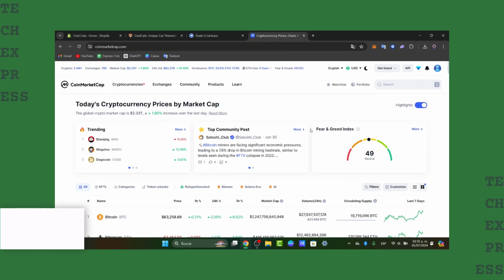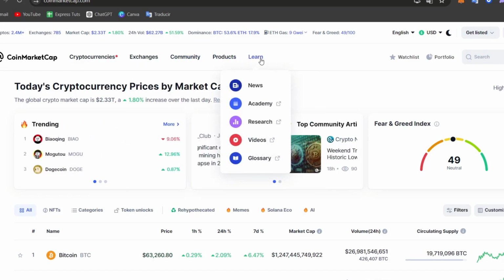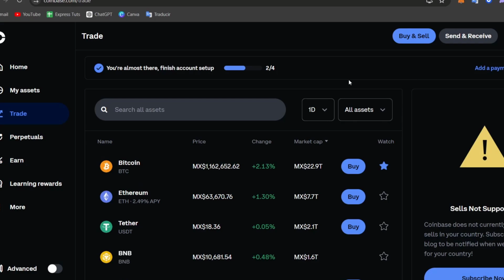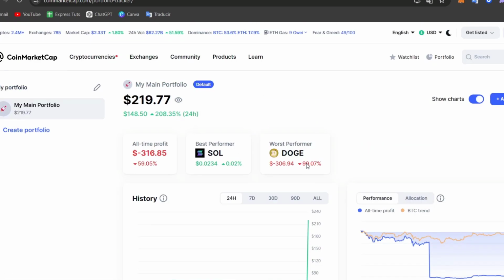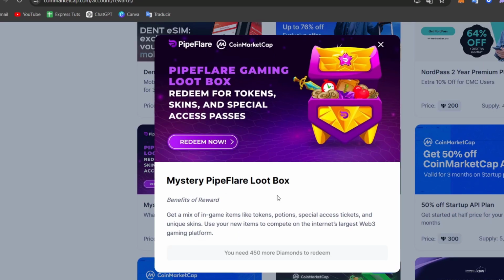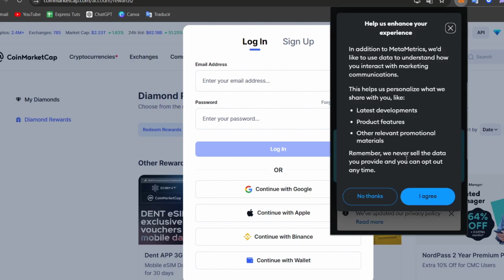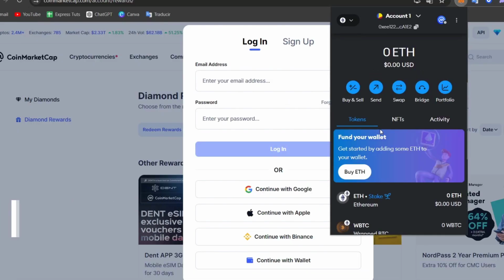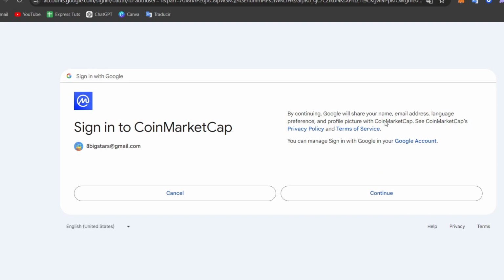How to Send Money From Coinmarketcap To Bank Account (2026 Tutorial)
To transfer funds from CoinMarketCap to your bank account, first ensure you have a cryptocurrency wallet linked to your CoinMarketCap account. Begin by selling your cryptocurrency for fiat currency on an exchange that supports withdrawals to bank accounts, such as Binance or Coinbase. Once the funds are converted, navigate to the withdrawal section of the exchange platform and select your bank account as the destination.

Enter the required withdrawal amount and confirm the transaction. It’s important to verify any fees associated with the transfer and to ensure your bank account details are accurate to avoid delays in processing.